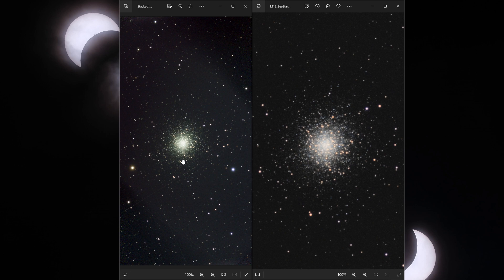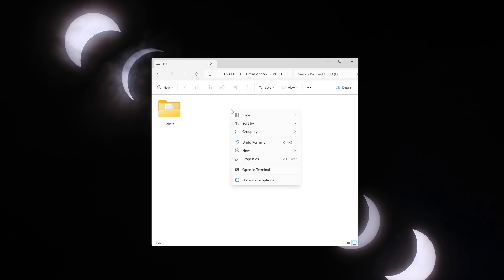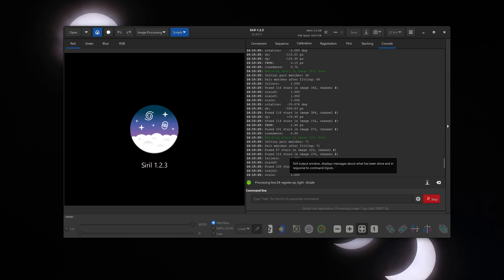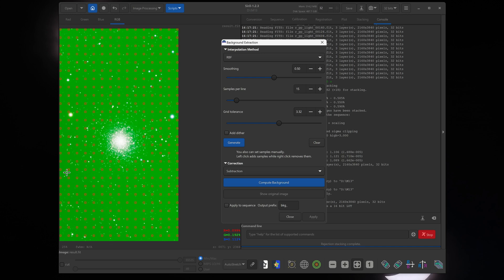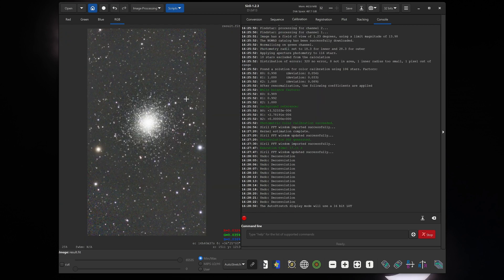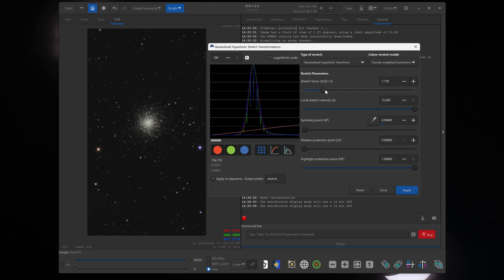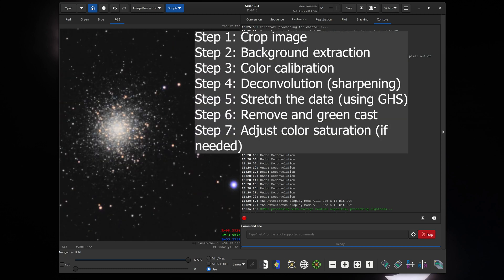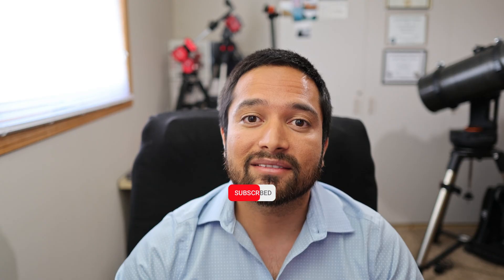SeeStar Image Processing Tutorial: Download the data and follow along.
If you got a SeeStar S50 and like the images you are getting but you want to learn how to process them on the computer, this tutorial will show you exactly how. I only use Free Software in this tutorial (SIRIL). I have uploaded my data of the Hercules Cluster to this Google Drive folder and you can download it to follow along with me:

My tutorial is based on the official SIRIL tutorial articles (with some modifications). If you want to learn more about any aspects of SIRIL, I encourage you to check out the official tutorials.

If you would like me to share the image you processed on my channel (either with my data from the Google Drive or your own data), you can send it to me at

Smart Telescopes:
Seestar S50 All-In-One Smart Telescope: